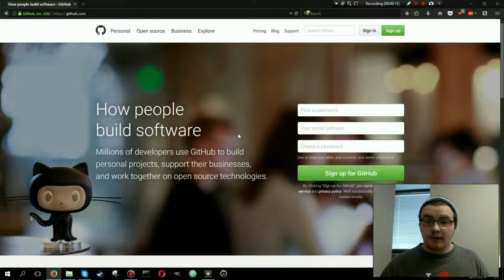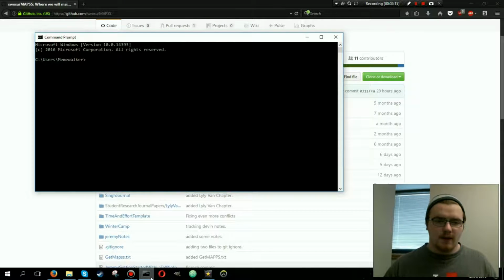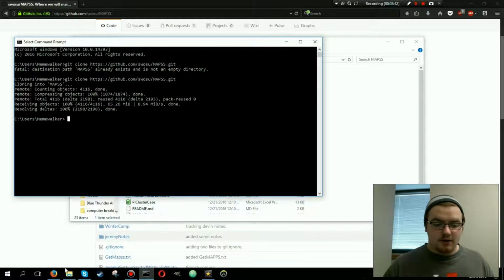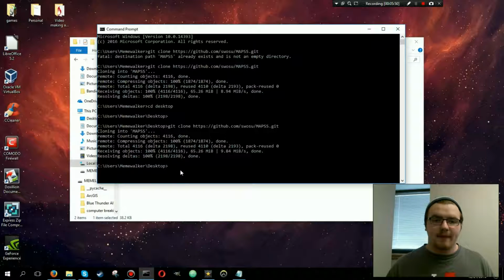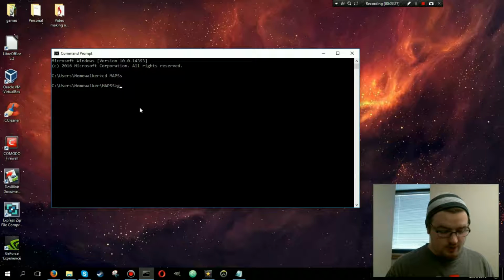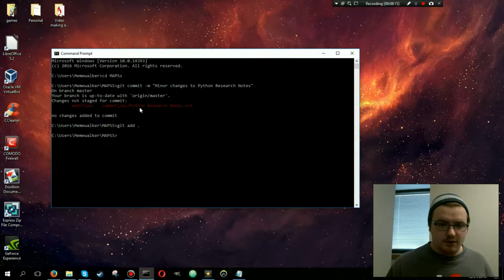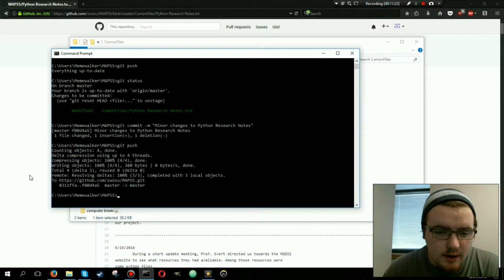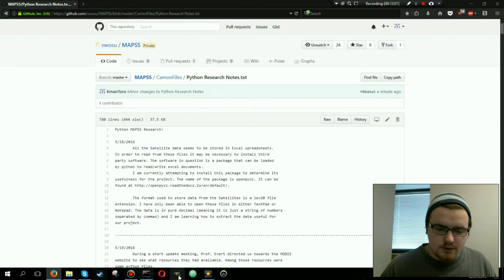Intro to GitHub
Recorded and edited by Camon Buller for the 2016 Winter Camp.
This video gives a brief explanation on what is, and how to use, github.